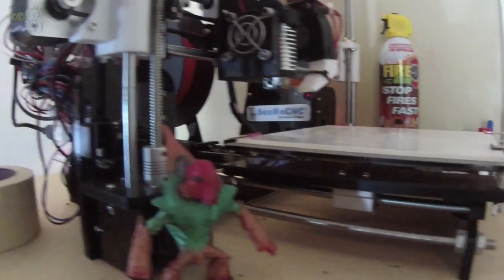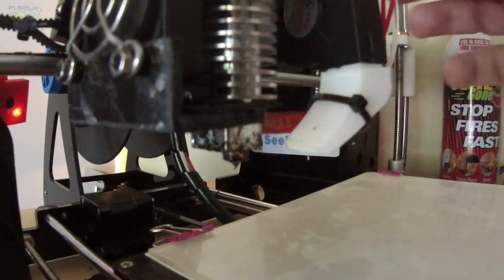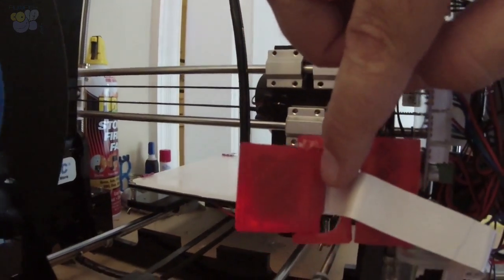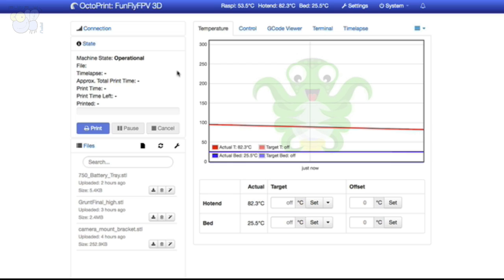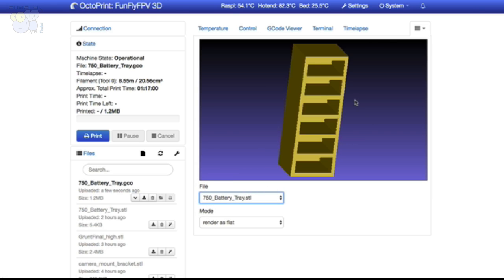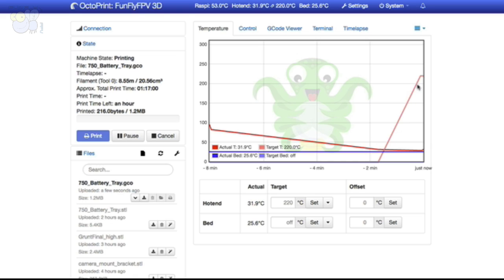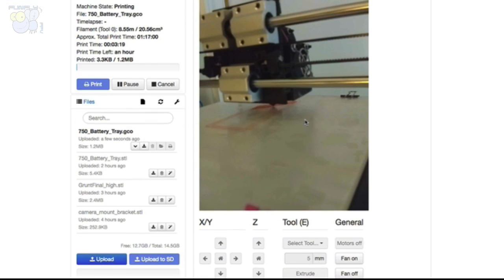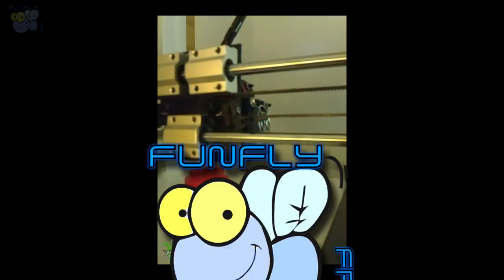3D Printing with OctoPrint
This week I am showing how I print my drone parts with a Prusa i3 printer and OctoPrint. (Raspberry Pi)